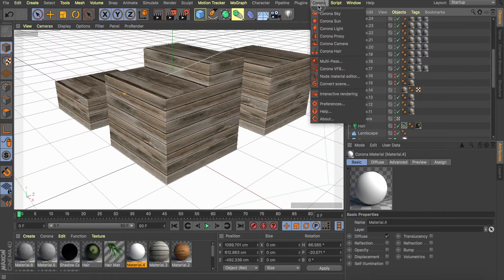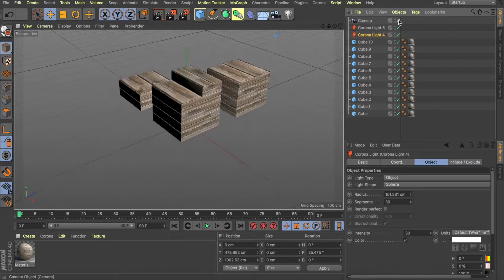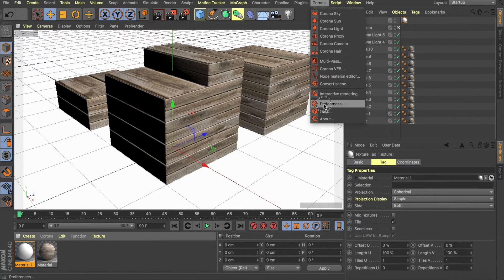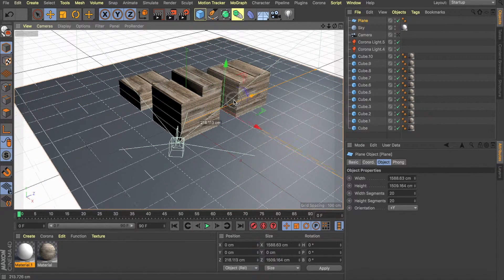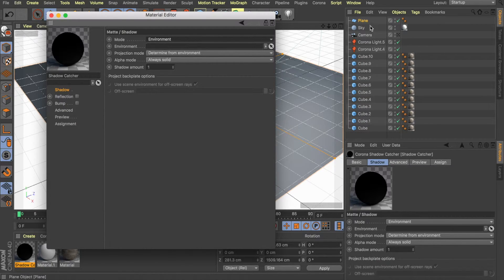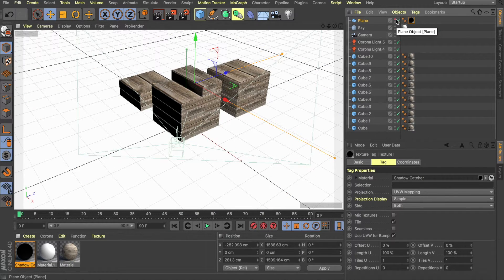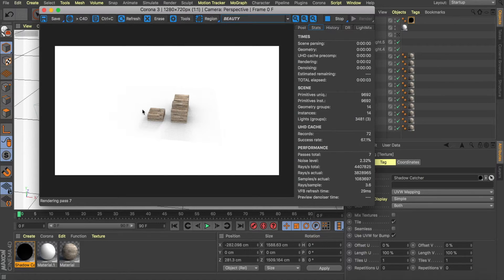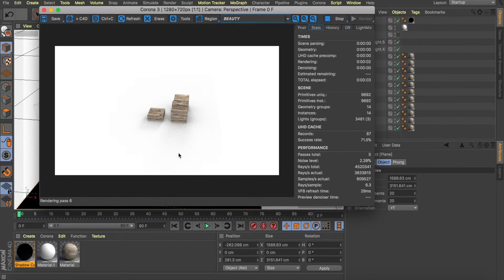Infinite White Background Cinema 4D - WITH SHADOWS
I struggled with this for way too long so I hope this helps someone!